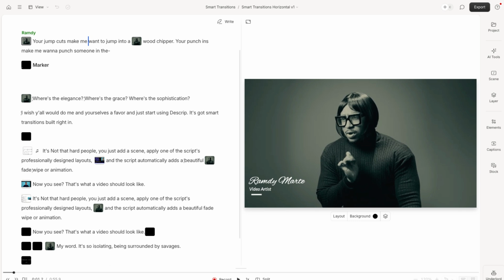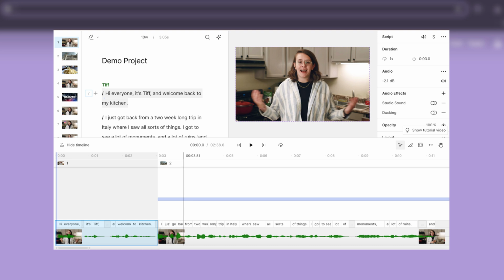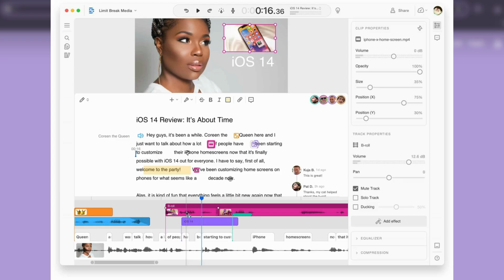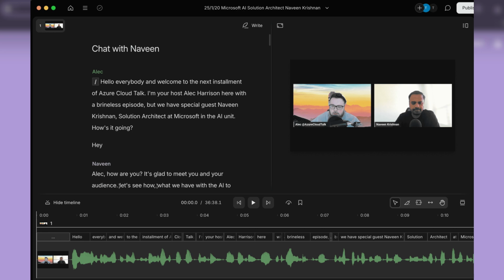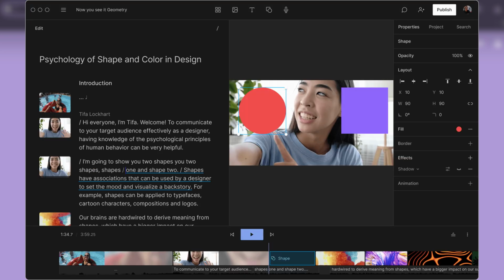NEW*Descript vs Audacity 2025: Best Free Audio Editing Tool for Beginners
Descript vs Audacity 2025 is what this video will compare so beginners can pick the audio editor that feels easiest and gives most value. You’ll see how Descript uses transcription-based editing, filler-word removal, and AI tools to speed up editing, while Audacity gives you raw-audio control, multi-track flexibility, and full editing freedom. By the end, you’ll know which tool is better for your style, workflow, and budget.